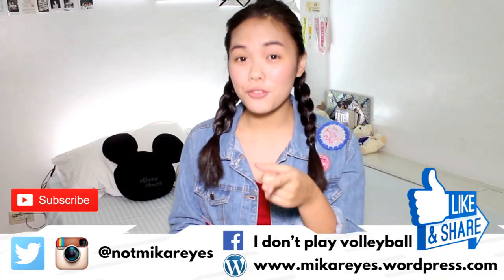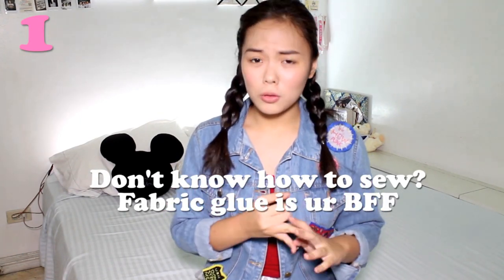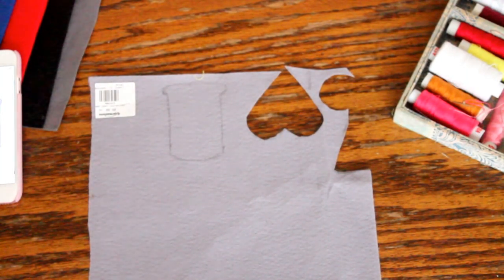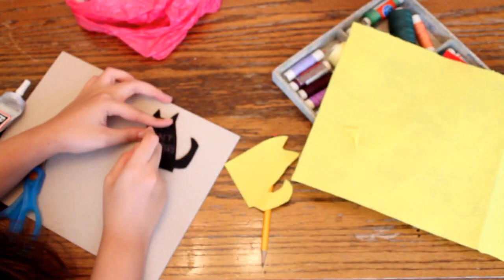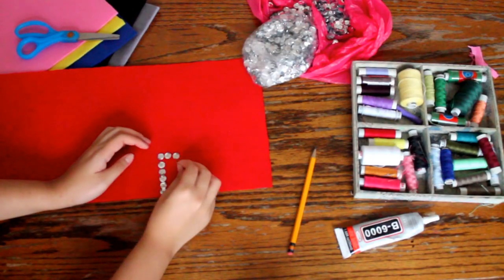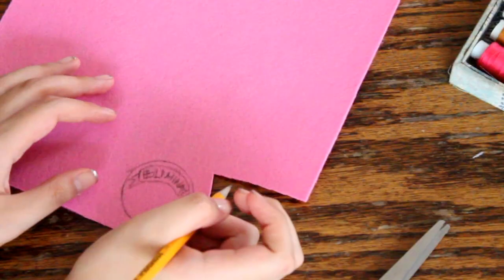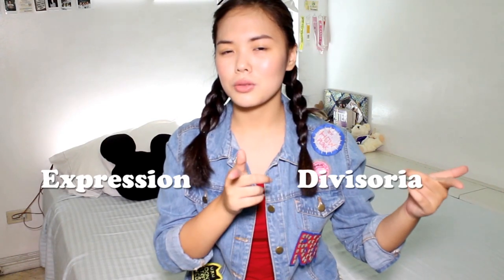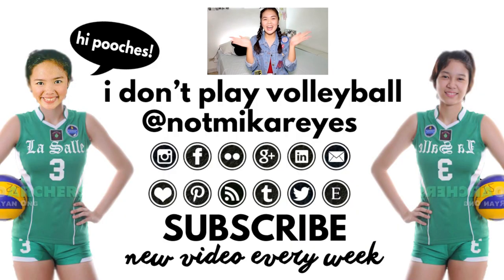DIY FELT PATCHES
Hi, guys! It's NOT Mika Reyes and I'll be showing ya'll how to make your own felt patches!

From Wordpress to YouTube... Catch NotMikaReyes in her newest endeavor!

Be sure to catch on updates!